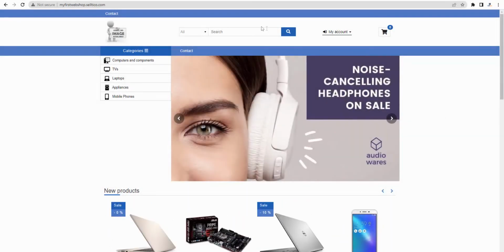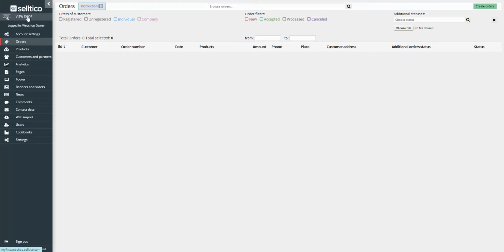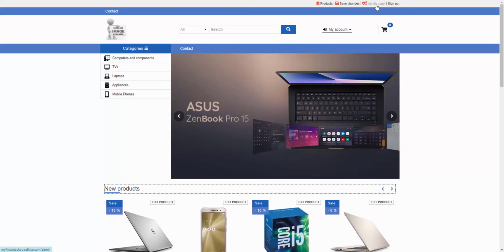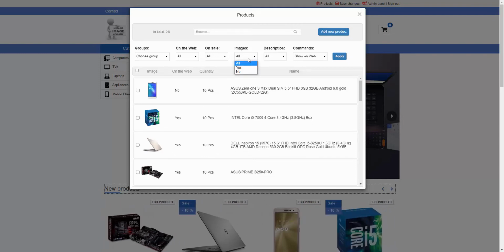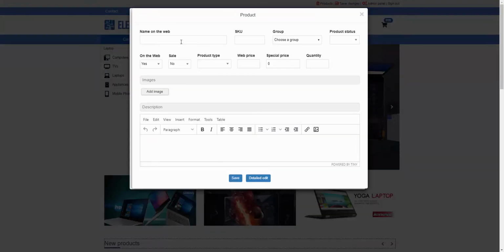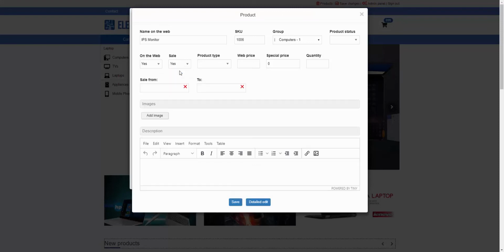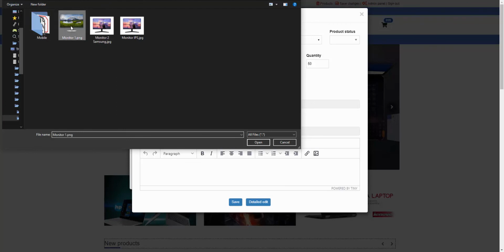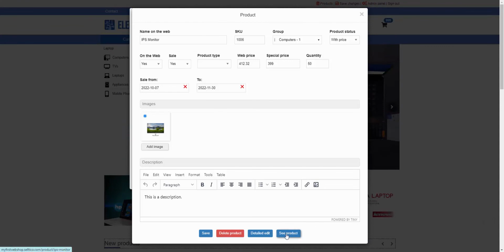Admin Login & Abriviate admin | Selltico Tutorial 02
How to login to your new online store. Learn to make quick changes to your webshop and products.